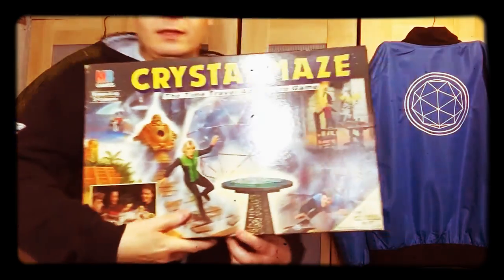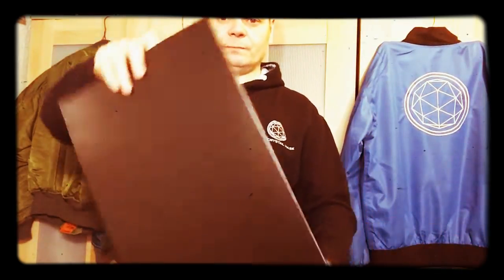Crystal Maze Board Game (1991) Review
A quick ‘retro’ look at the original Crystal Maze board game & artwork from MB Games 1991 release.
The actual game board & pieces were later used as ‘Les Mondes Fantastiques’ for the French market. However the box art was totally different.